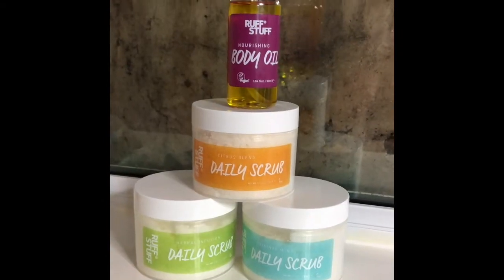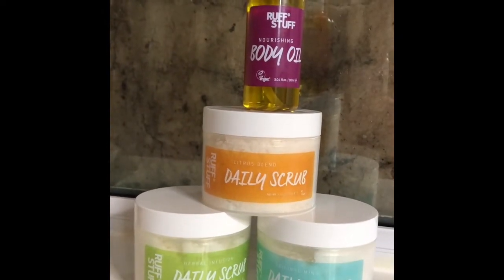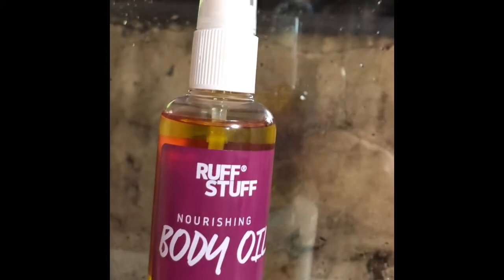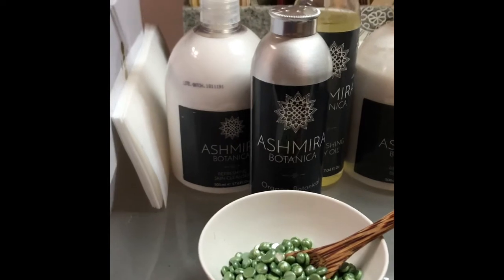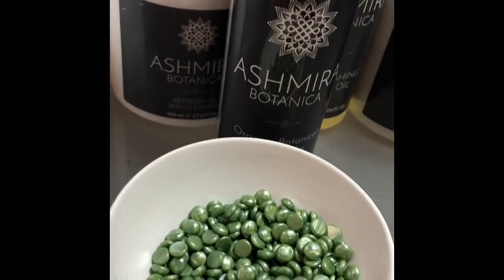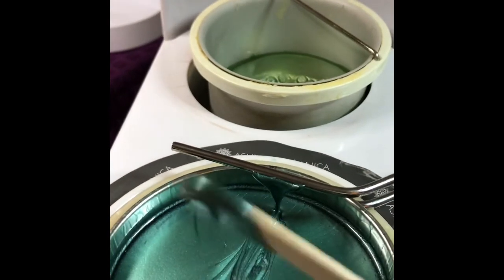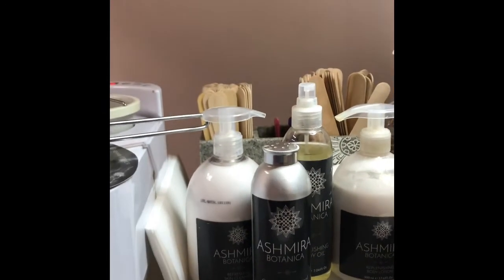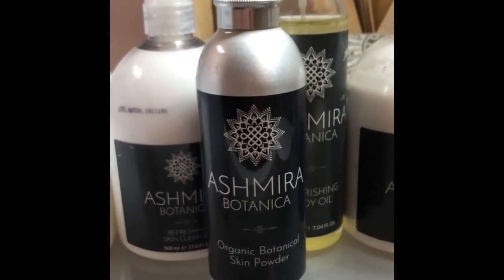My Movie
An update 12 June 2020